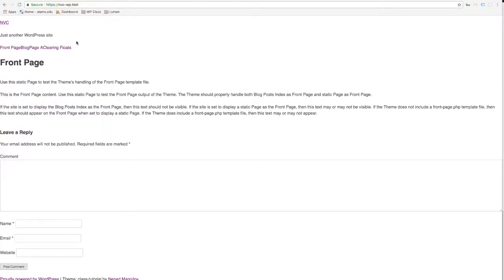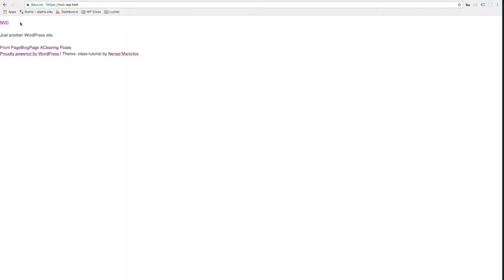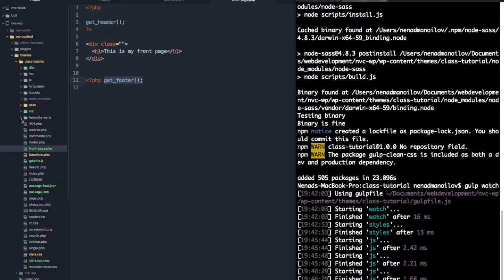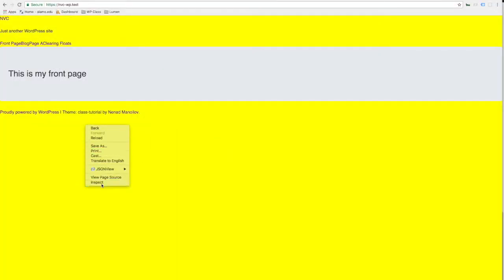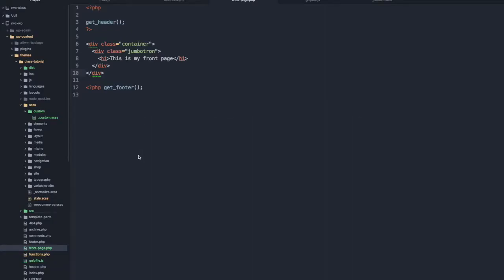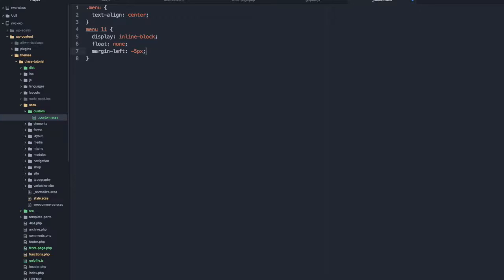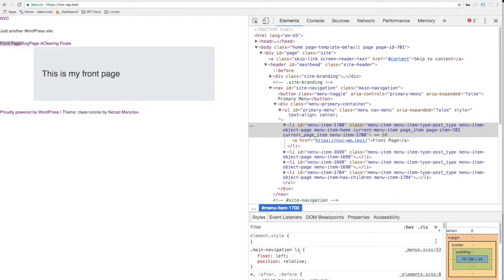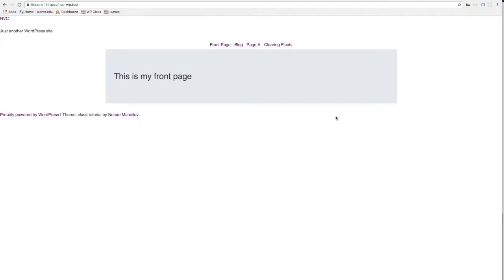Class5 - Part 3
First basic steps towards creating our landing page.